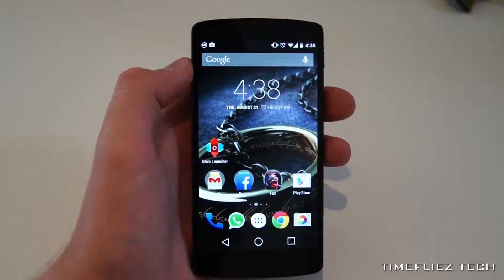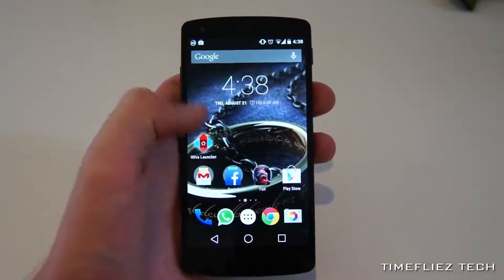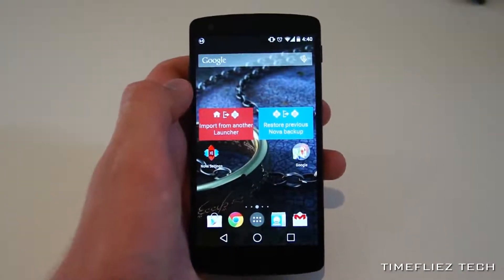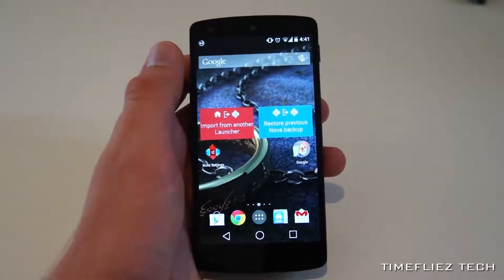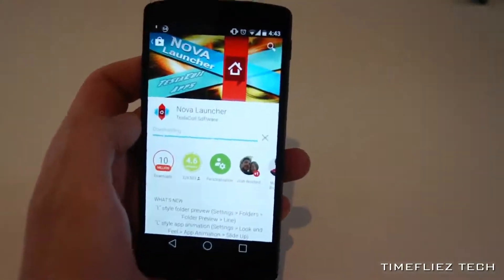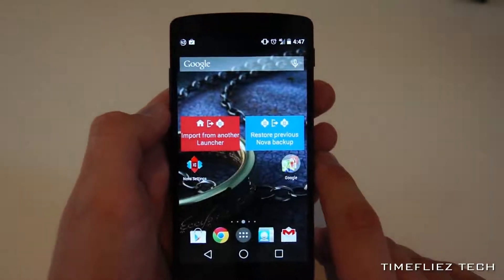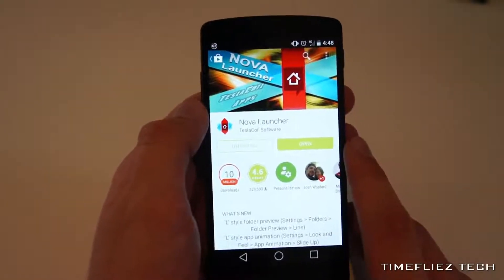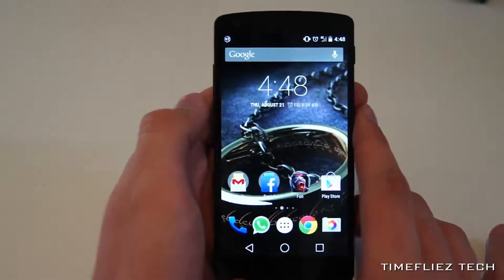How To Download & Install a Custom Launcher On Android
How To Download & Install a Custom Launcher On Android [2014]